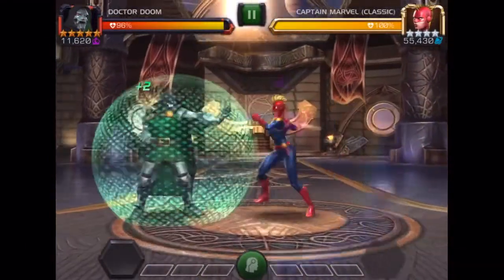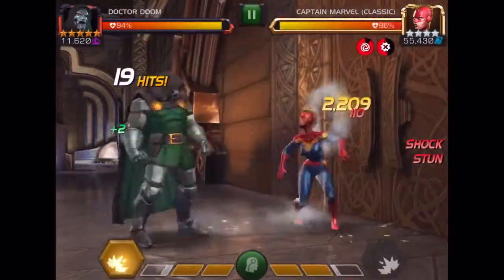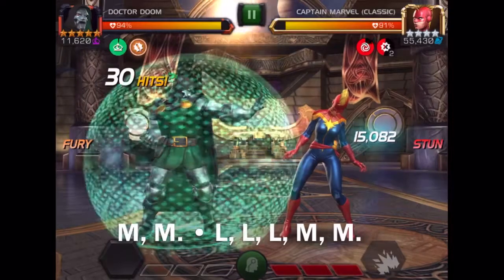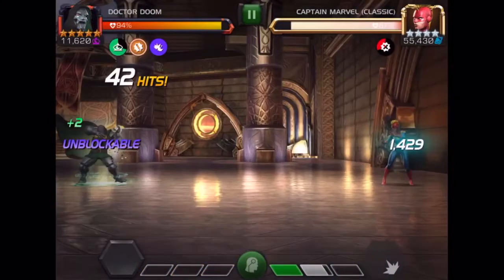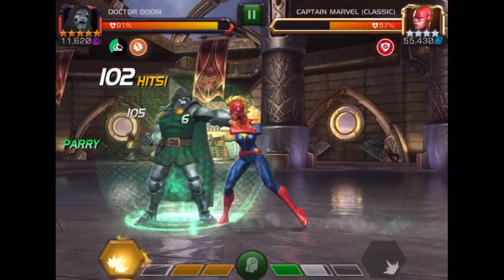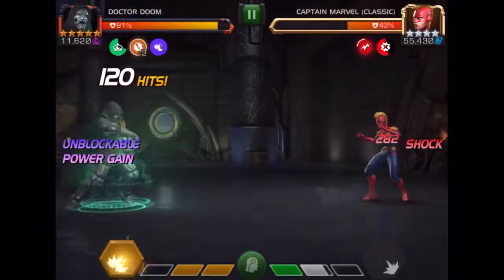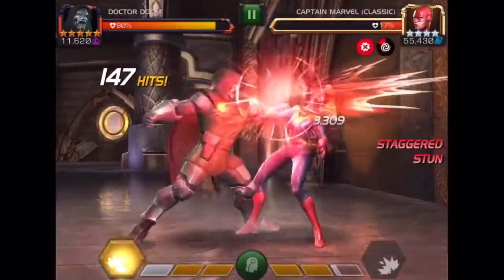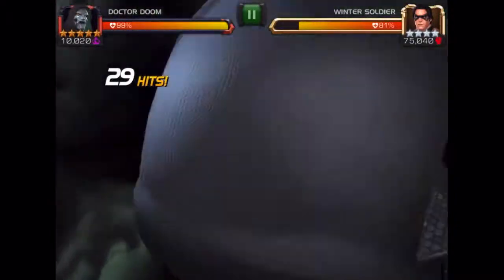Learn To Use Doctor Doom In 5 Minutes! Marvel Contest of Champions